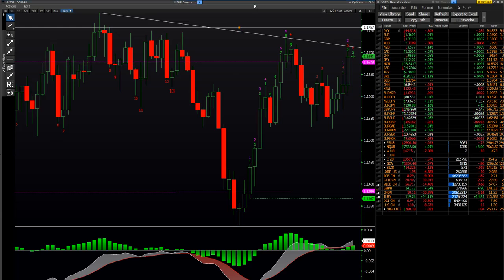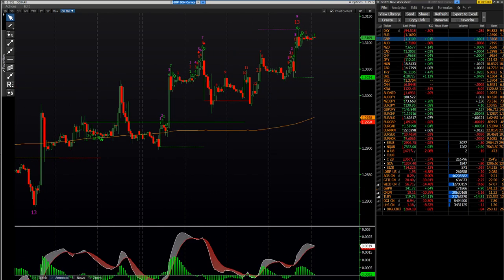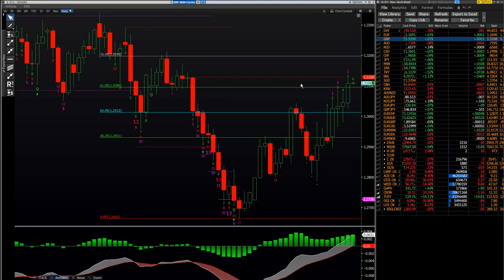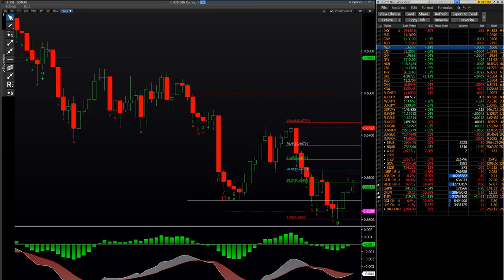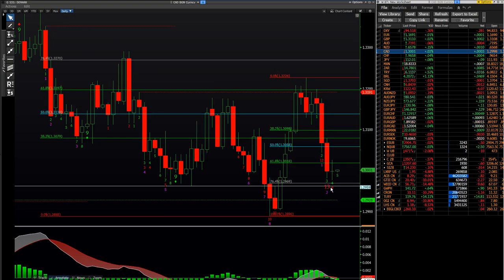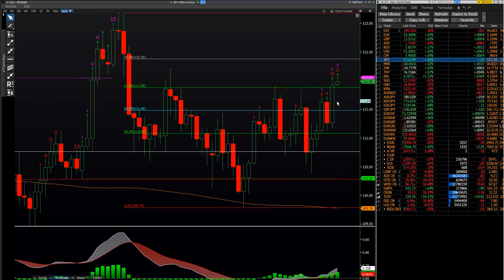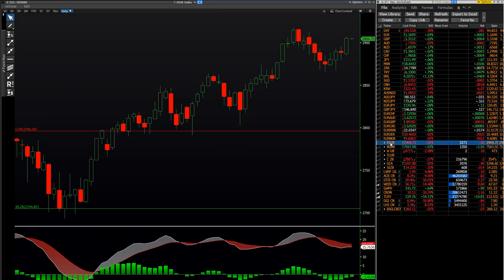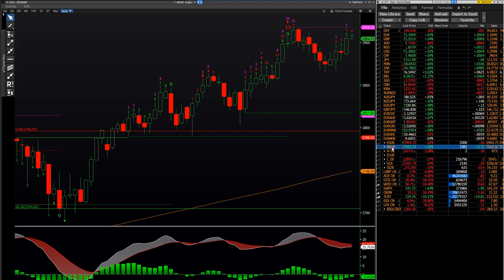14Sept18 FX, Crypto & Marijuana Asia Open & US Wrap - PrivateerFX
Our view on today's Open in the FX, Crypto & Weed markets.

Web: PrivateerFX.com

THIS WAS
14Sept18 FX, Crypto & Marijuana Asia Open & US Wrap - PrivateerFX